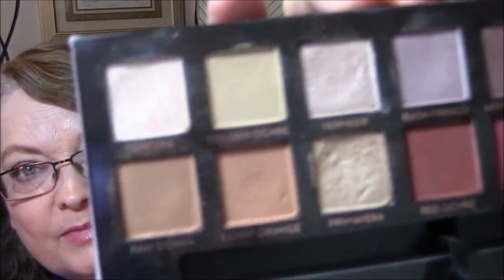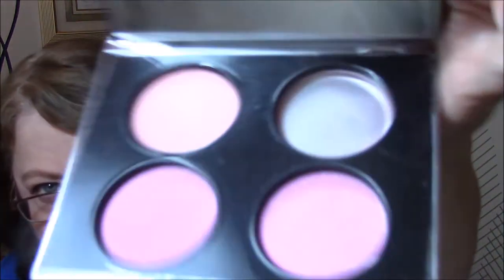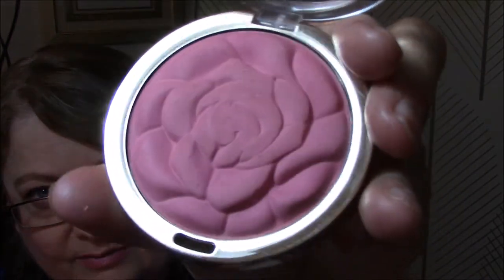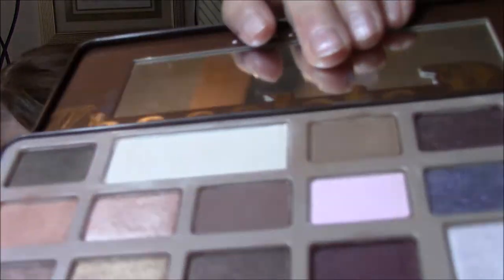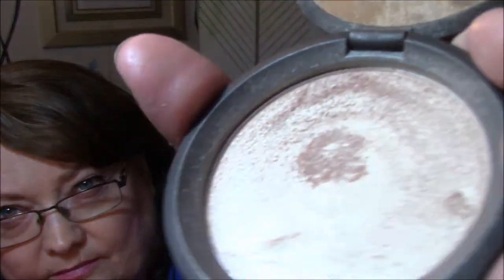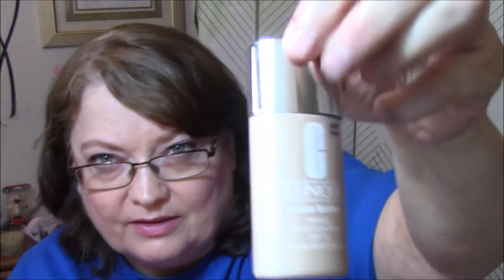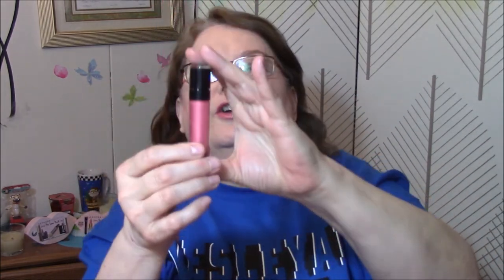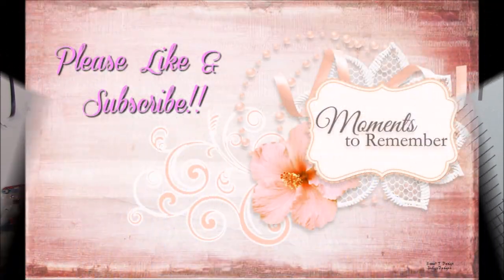Project Pan Roulette ~ Update 5!!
Please check out the ladies videos below!!

My 'Coloring items' Wishlist!!